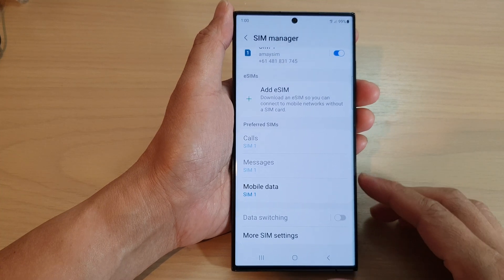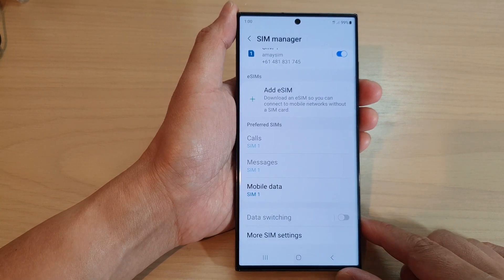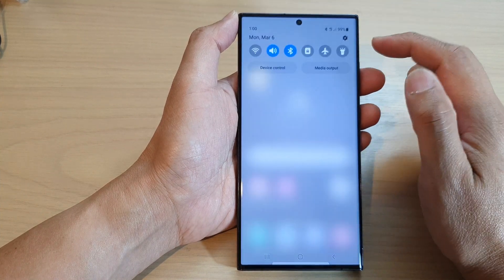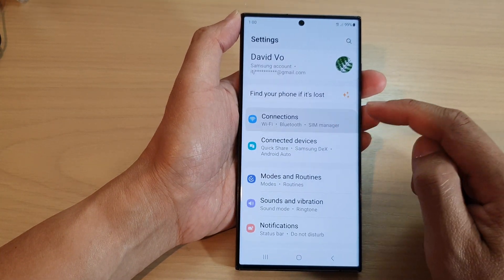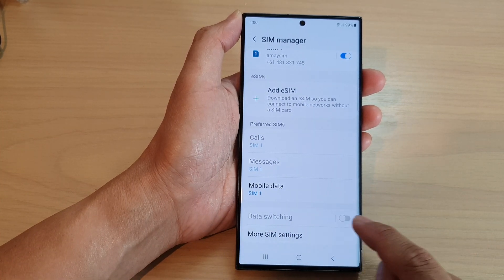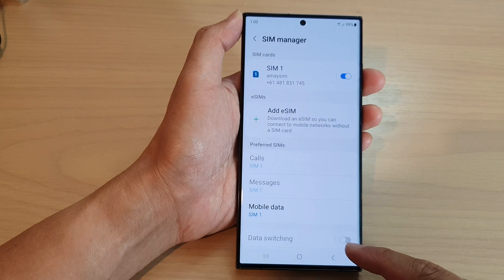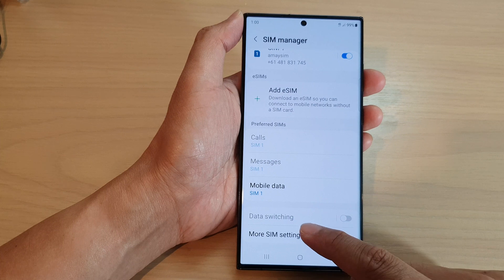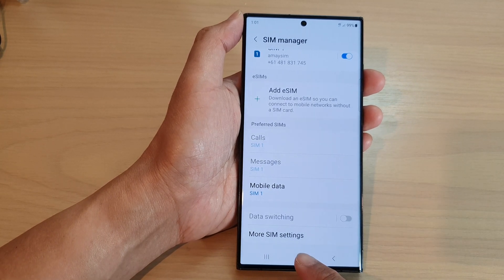Galaxy S23's: How to Enable/Disable Data Switching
Learn how you can enable or disable Data Switching on the Samsung Galaxy S23/S23+/Ultra.

Data switching in SIM Manager on Samsung devices allows users to switch between different mobile data connections on their device by selecting the active SIM card for data usage.

For devices with dual SIM capability, SIM Manager allows users to manage their SIM cards and choose which SIM card to use for voice, messaging, and data services. When data switching is enabled in SIM Manager, the user can switch between different mobile data connections by selecting the active SIM card for data usage.

For example, if the user has two SIM cards and wants to use mobile data on SIM 1, they can go to SIM Manager, select "Data Service Network," and then choose SIM 1 as the active SIM for data usage. This will route all mobile data traffic through SIM 1.

It is important to note that data switching in SIM Manager only applies to mobile data connections and does not affect voice or messaging services. Additionally, the user may need to configure the APN settings for each SIM card to ensure that they can access mobile data services properly.

Overall, data switching in SIM Manager on Samsung devices is a useful feature that allows users to switch between different mobile data connections on their device by selecting the active SIM card for data usage.